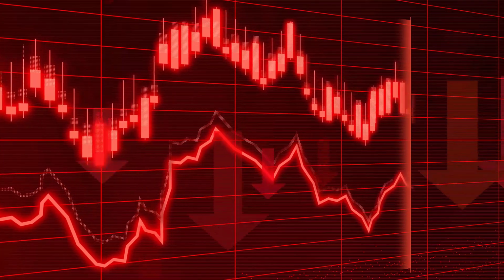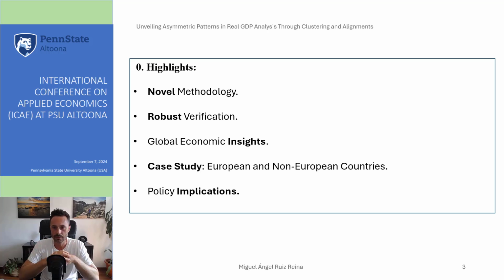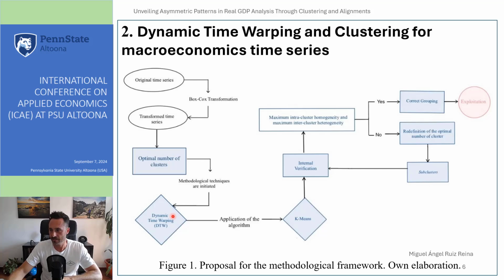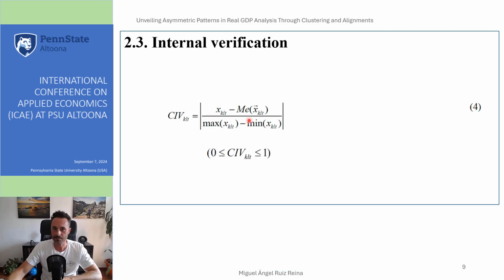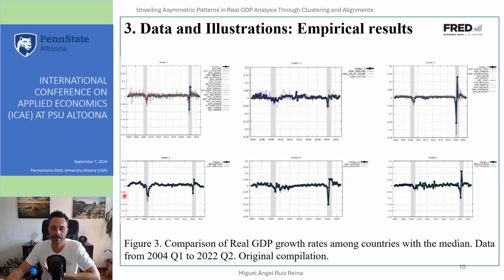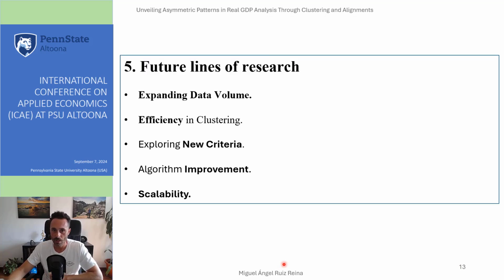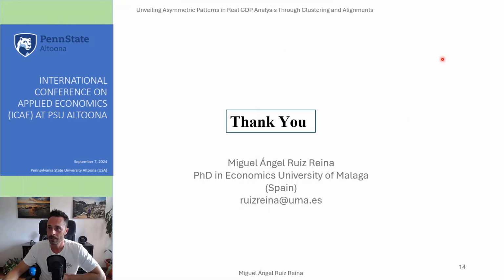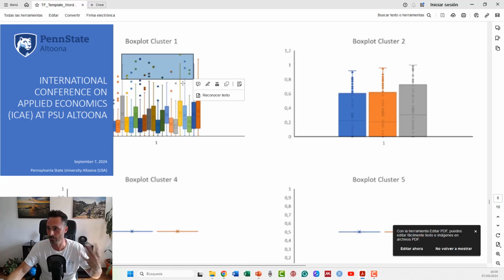Unveiling Asymmetric Patterns in Real GDP Analysis Through Clustering and Alignments | E-knowmetrics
ENG:

Hello everyone! I’m Miguel Ángel Ruiz Reina, and I’m excited to announce the return of the E-knowmetrics channel. This channel was created in 2013 as the first YouTube channel dedicated to econometrics and statistics training.

After a pause since 2018, we’re back in 2024 with more strength and experience after six years of academic research at the University of Málaga. To kick off this new phase, I’m sharing my recent presentation at the International Conference on Applied Economics at Pennsylvania State University Altoona, USA, titled:

"Unveiling Asymmetric Patterns in Real GDP Analysis Through Clustering and Alignments."

In this presentation, I introduce a novel approach for analysing real GDP time series using Dynamic Time Warping and advanced internal verification techniques. This method allows us to align the economic cycles of different countries, unveiling asymmetric responses to global economic crises and offering new insights for economists and policymakers.

ESP:

¡Hola a todos y todas!Soy Miguel Ángel Ruiz Reina*, y estoy encantado de anunciar el regreso del canal el primer canal de YouTube dedicado a la formación en econometría y estadística desde 2013.

Tras una pausa desde 2018, volvemos en 2024 con más fuerza y experiencia, después de seis años de investigación académica en la Universidad de Málaga.

Quiero compartir con vosotros mi reciente presentación en la ""International Conference on Applied Economics" en Pennsylvania State University Altoona, USA, titulada:

En esta presentación, expongo un enfoque novedoso para analizar las series temporales del PIB real utilizando Dynamic Time Warping y técnicas avanzadas de verificación interna. Este método nos permite alinear los ciclos económicos de distintos países, revelando respuestas asimétricas a crisis económicas globales, y ofreciendo nuevas perspectivas para economistas y responsables políticos.

📽️ ¡Aquí puedes ver algunos de nuestros videos anteriores sobre econometría y comportamiento económico!

Apoya el Canal:

❤️ Si deseas apoyar la mejora del canal, puedes hacer una donación a través de PayPal aquí: [Donar a través de PayPal]

¡Gracias por vuestro apoyo!